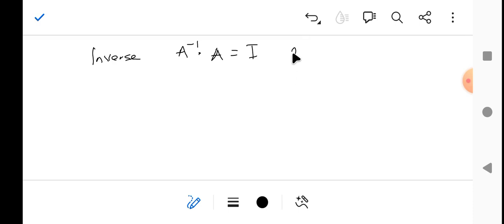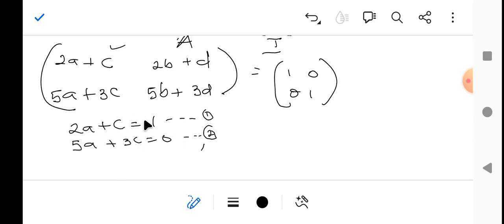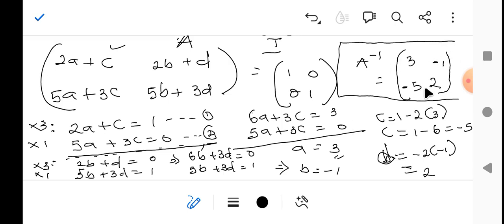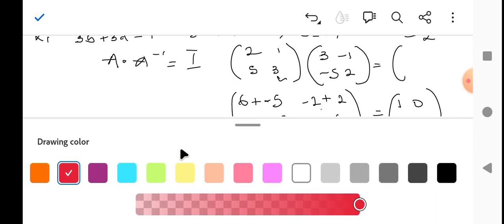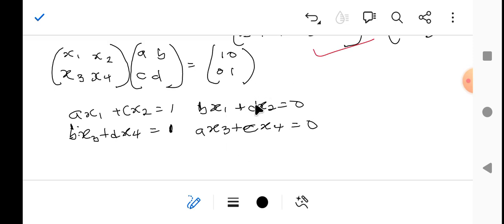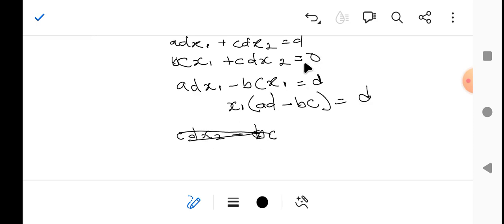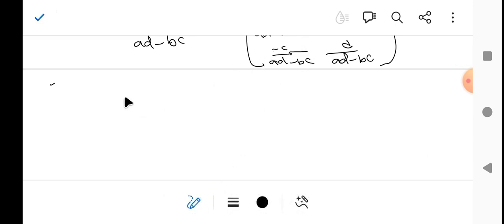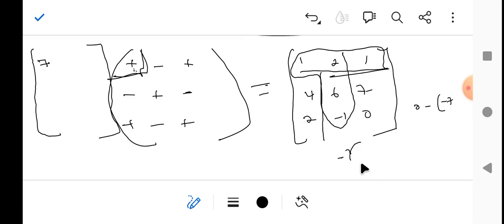Matrices inverse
Welcome to this comprehensive video on Matrix Inverses!

In this lesson, we'll delve into the fascinating world of matrices and explore the concept of matrix inverses. We'll start with the fundamentals, defining what a matrix inverse is and why it's crucial in various mathematical and scientific applications.

You'll learn how to:

Calculate the determinant of a matrix: This is a key step in determining if the inverse exists.
Find the adjugate matrix: We'll break down the process of calculating the adjugate, a crucial component in the formula for the inverse.
Use the formula to compute the inverse matrix: We'll demonstrate the formula for calculating the inverse and work through several examples to solidify your understanding.
Apply matrix inverses to solve systems of linear equations: Discover how matrix inverses can be used to efficiently solve systems of equations, a powerful tool in various fields.
Whether you're a student taking a linear algebra course or simply curious about this important mathematical concept, this video will provide you with a clear and concise understanding of matrix inverses.

This description provides a clear overview of the video's content and highlights the key learning points.